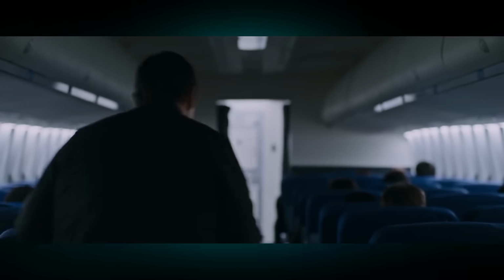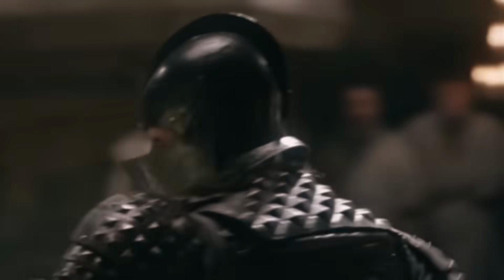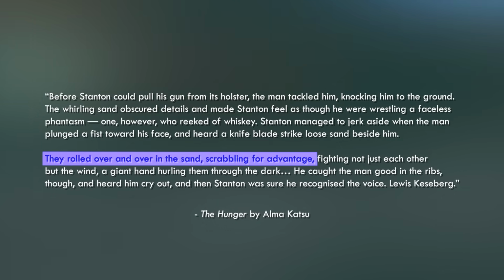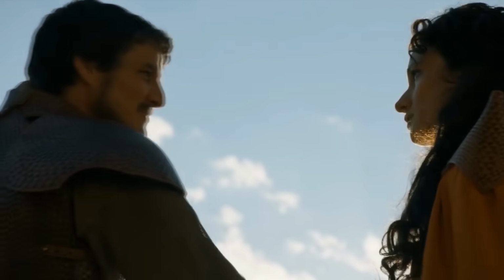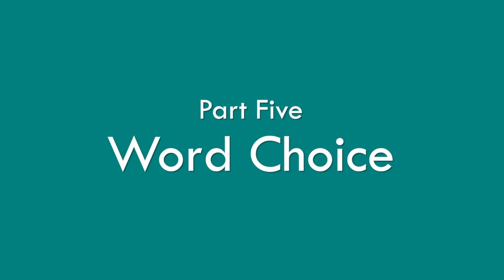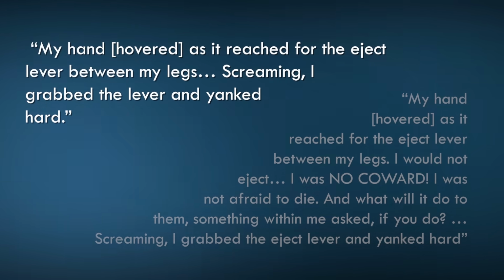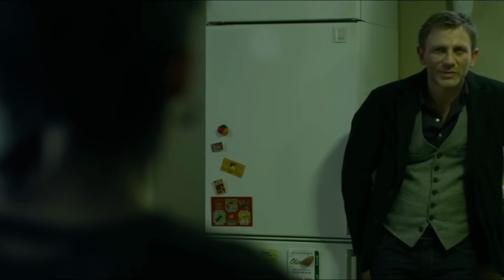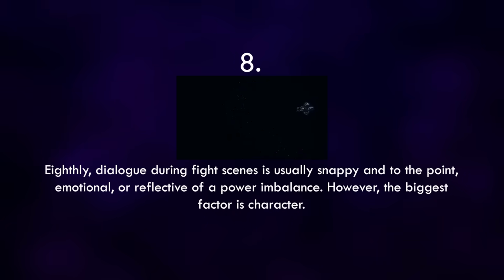On Writing: Fight Scenes! [ Sanderson | GoT | The Shining | Dragon Tattoo ]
Check out Daniel Jose Older's Skillshare class on writing great opening scenes over
 as a follow-up to this video to discuss the macro of a scene more! First 1000 get 2 months free.

Thank you so much to my patrons, truly. If you want to support this kind of educational content, please consider doing so (+Discord community access!)

(It contains all my educational writing/worldbuilding content up to a point + extras, super easy to reference and use compared to videos.)

(proceeds go to our 2 community chosen charities: A21 and WWF

POSTAL ADDRESS (if you're kind enough to send me a letter or something!)

Stay nerdy!
Tim